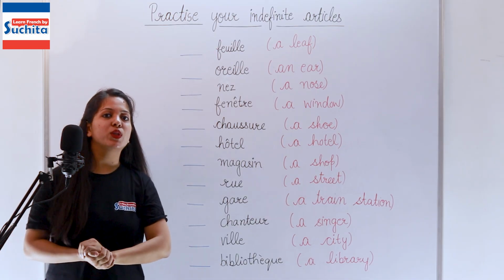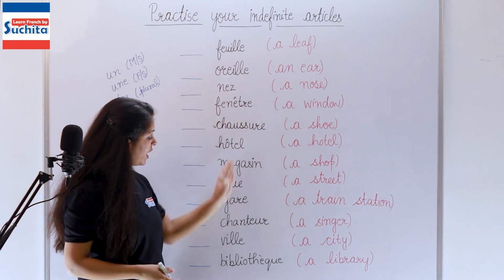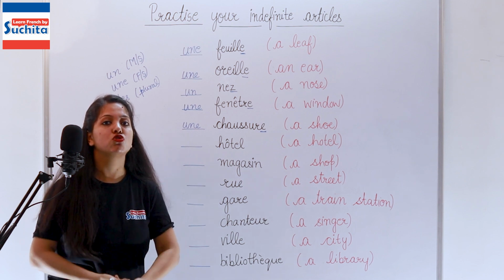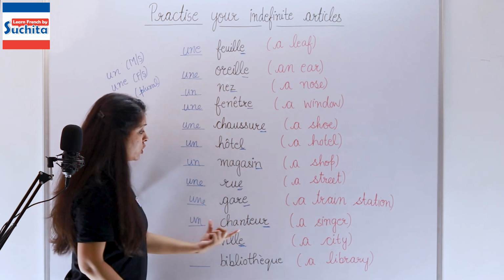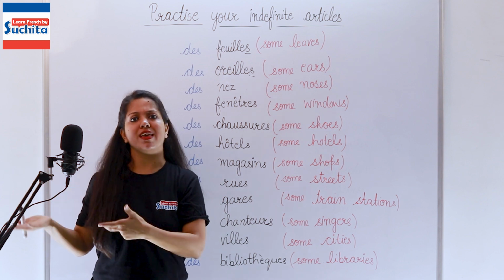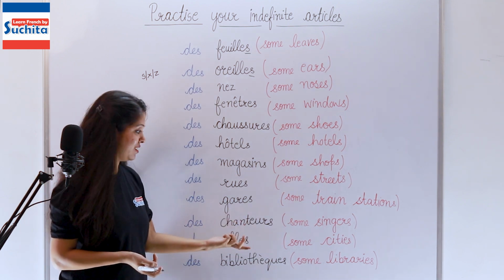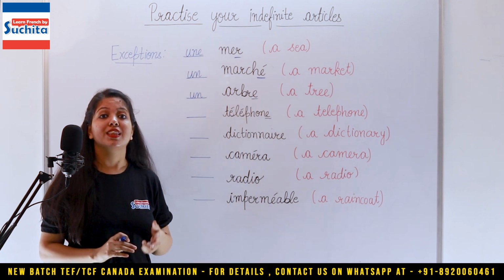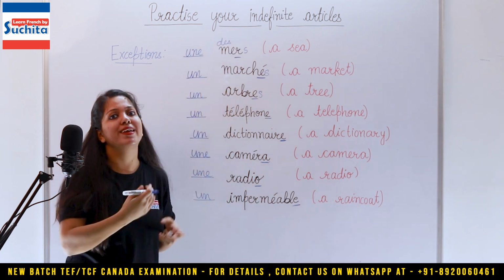Learn French Grammar | Practise your indefinite articles | By Suchita | For Classes - +91-8920060461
makes you practise the indefinite articles in French.| For Classes : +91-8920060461